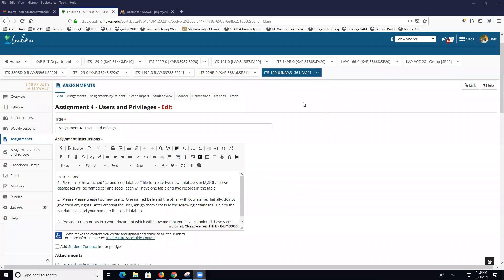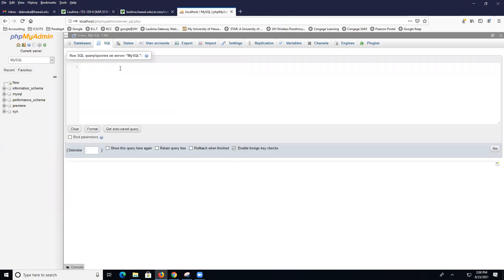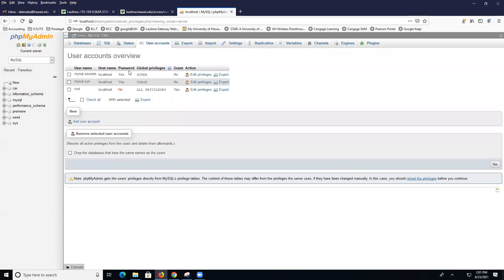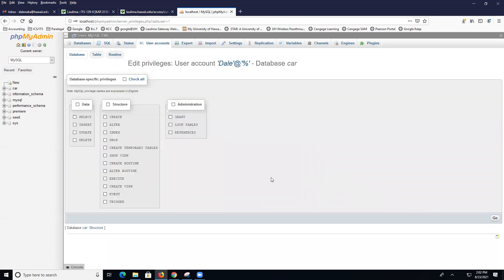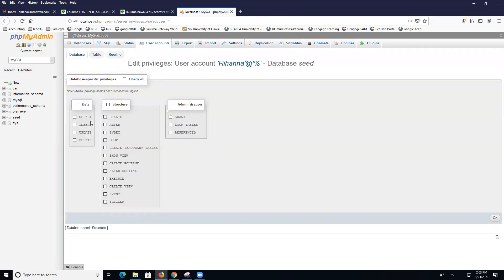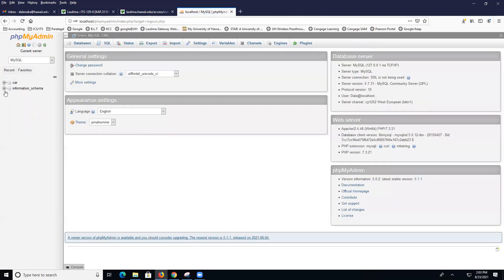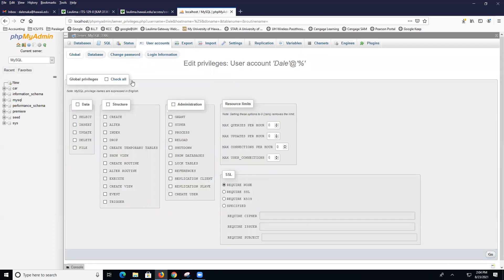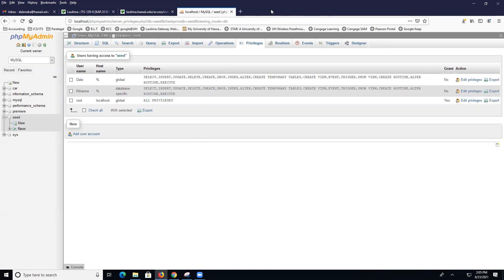MySQL - Users and Privileges